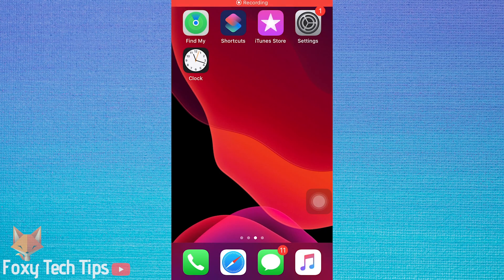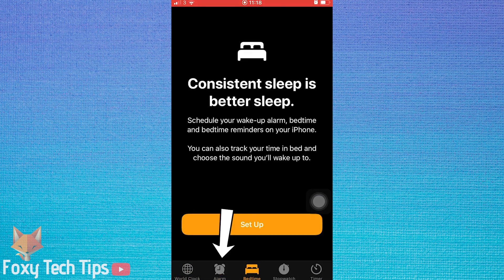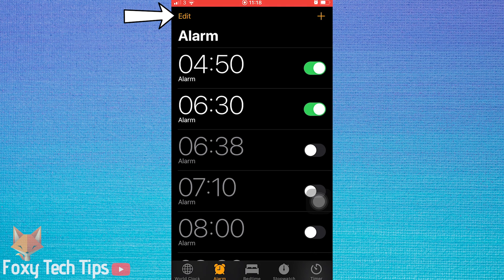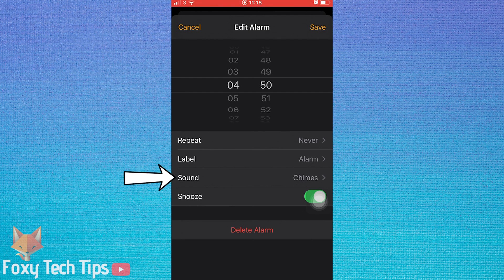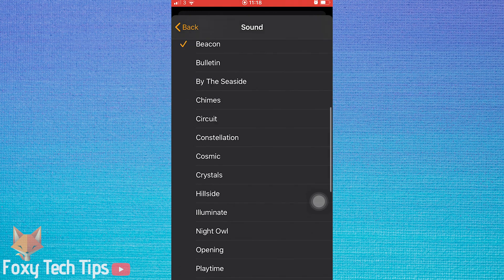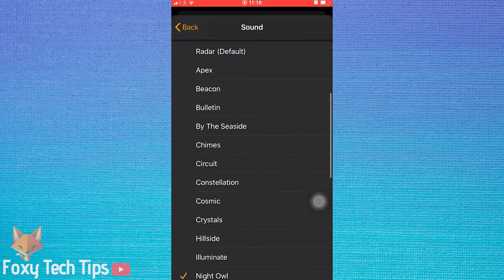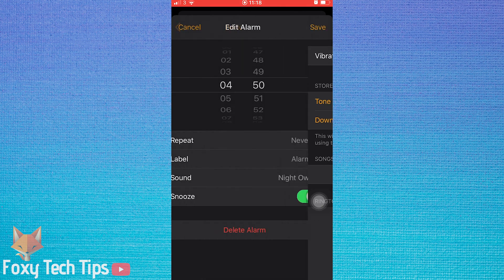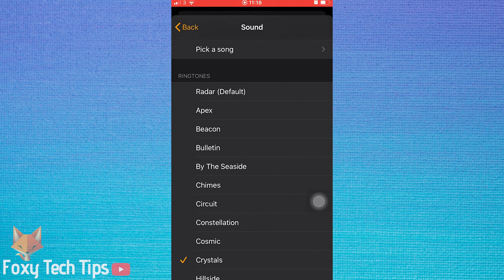How To Change Alarm Tone on IOS (iPhone / iPad)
Easy to follow tutorial on changing the alarm tone on your iPhone! Learn how to set a different tone for each alarm you have! Did you know you can also use your own songs as alarms on IOS? Learn how to How To Change Alarm Tone on iPhone now!

Steps:

- First, open up the Clock app.

- In the clock app, tap on the alarm tab from the bottom if it's not already open.

- Now tap ‘edit’ from the top left of the alarm screen.

- In edit mode, tap on the alarm who’s tone you want to change.

- Here, select ‘sound’.

- You can now choose from a list of default alarm sounds, tap on one to hear a preview. To set a tone as your current one, simply tap it and then press ‘back’ and it will be saved.

- If you have songs on your iPhone you can tap ‘pick a song’ and then choose the one you want from your library. You can also purchase tones from the ‘Tone Store’ here.

- Be sure to tap save once you are done editing the alarm.

- You can change the tone for each alarm you have and have a different tone for every alarm if you want to.